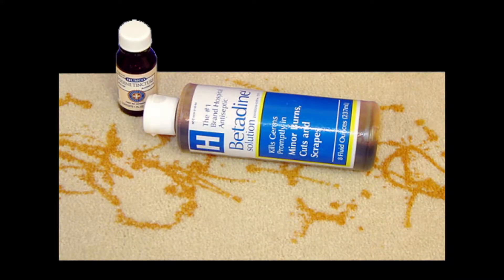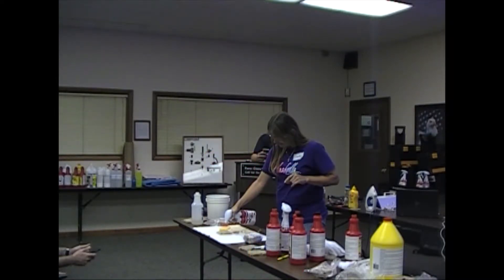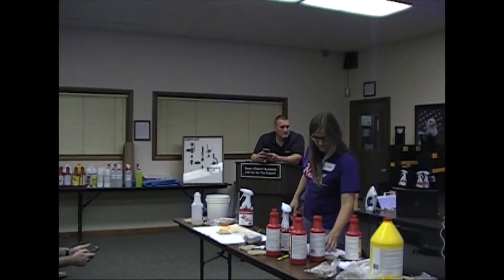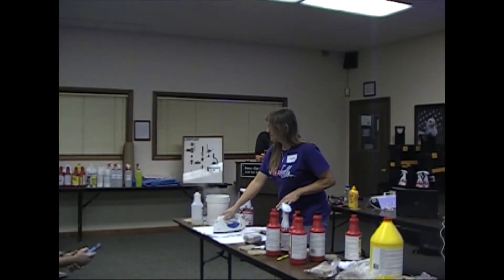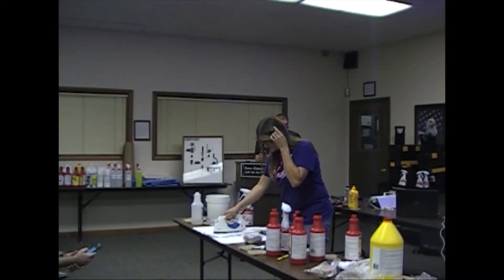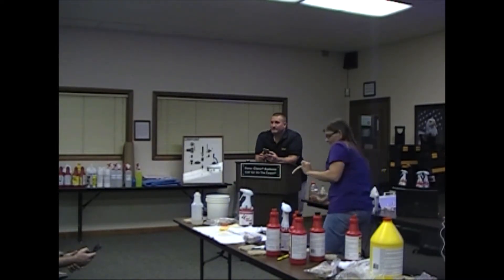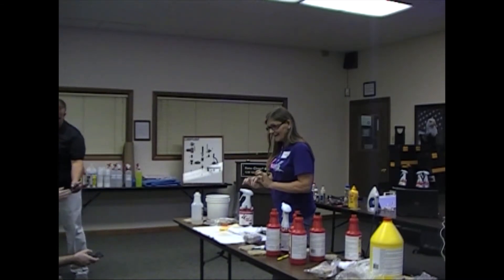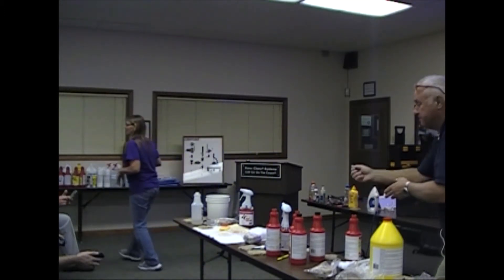How to use a reducing bleach, such as Red 1 or Red Relief, to neutralize a Betadine or iodine stain.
This hands-on video on how to neutralize a Betadine or iodine stain is an excerpt from a spot and stain removal training seminar for professional carpet cleaners conducted by Brian Bond for Pro's Choice at the Bane-Clene® training center in Indianapolis.
Betadine (Povidone-iodine, also known as iodopovidone), an antiseptic used for skin disinfection before and after surgery, is a stabilized iodine solution with PVP which severely stains clothing, upholstery, carpets and rugs. The stain is common in hospitals, nursing homes and other health care facilities. It is often difficult to remove if not treated properly.
HOW TO REMOVE a BETADINE or IODINE STAIN from CARPETS:
1. Extraction clean (preferably with water) the spot on the carpet to remove all surface contamination.
2. Blot the spot as dry as possible with a dry white clean towel.
3. Mix equal parts of Solution A and Solution B Red Relief® in a clean container or use the Red Relief Dual Chamber Sprayer Kit.
4. Apply the mixed solution to the stain liberally to wet all the stained carpet fibers. (0:32)
5. Prepare a damp towel and wring out until moderately damp. (0:49)
6. Cover the stain with the damp towel. (1:00)
7. Apply steam heat to the towel for 1 - 3 minutes, using a steam iron filled with water and set at the lowest steam setting. (1:04)
8. DO NOT SET IRON DIRECTLY ON CARPET!
9. Because of its low melting point, do not use an iron on olefin.
10. Apply the iron directly over the towel covering the stain. Check the stain once every minute.
11. When the stain disappears from; the carpet or changes to a light yellow, discontinue heat and remove the iron and the towel. (1:18)
12. Be alert for fibers that are not colorfast - if you see carpet color loss, discontinue the heat immediately!
13. Extraction rinse the treated area to remove any residue and dry thoroughly. (1:26)
14. If a heavy spill, use Stain Blotter to prevent wicking.
15. IMPORTANT: Red Relief is not self-neutralizing and MUST be rinsed from carpet after treatment. 16. Always test an inconspicuous area before using.
• Spot & Stain Removal for Carpets and Rugs DVD (Set of 2 DVD's) by Bane-Clene's chemist is at:
For more information on carpet cleaning detergents, spot and stain removal agents, carpet protectors, wood floor restoration and stone / marble / granite products as well as professional carpet cleaning equipment, call Bane-Clene at:

© Bane-Clene® Corp.
3940 N. Keystone Ave.